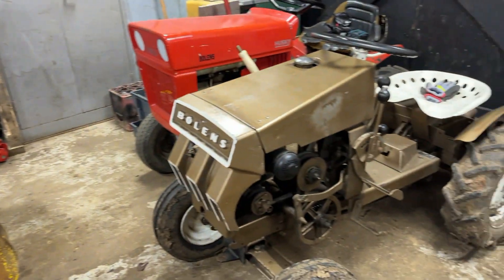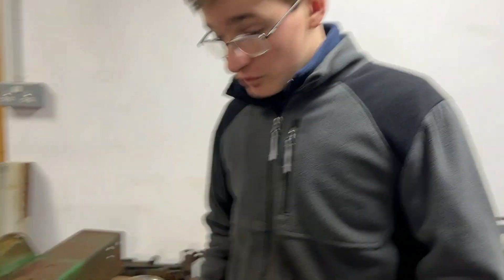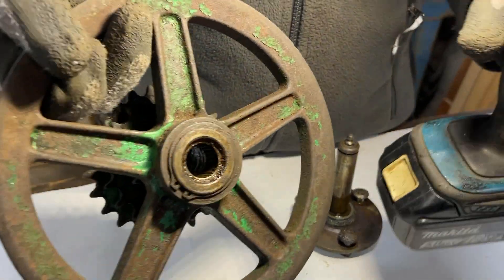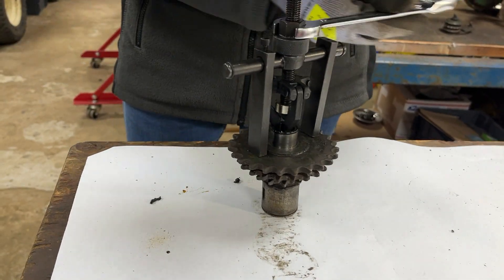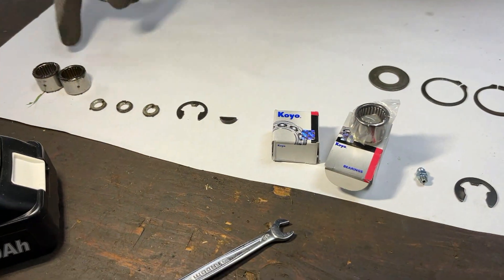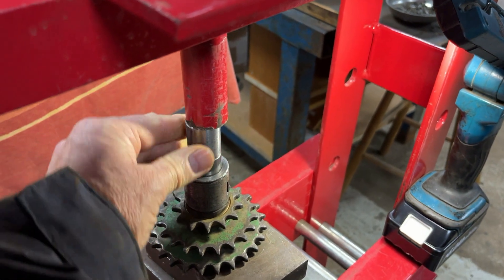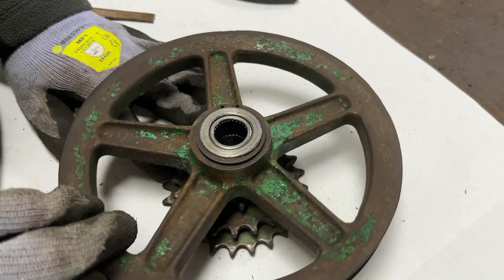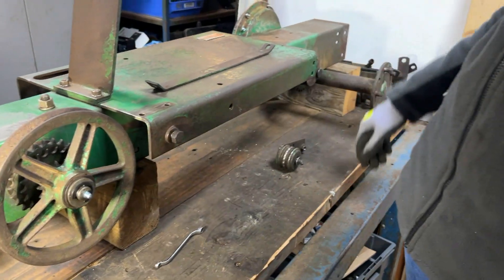1960 Bolens Ride-a-matic - Part 14 (Front Sprocket rebuild)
Today we move to the front of the drive system and rebuild the front sprocket and fit it to the tractor.

Below are links to some of the products we use:

GTB workshop gloves
Ring RSC804 4A Charger & Battery Maintainer
Saker Mini chainsaw

There is no extra charge to you but it is a huge help in supporting my channel. If you are not interested in any of the items listed, please follow one of the links to Amazon to start your normal Amazon search. Thank you for your support.

Episode 288